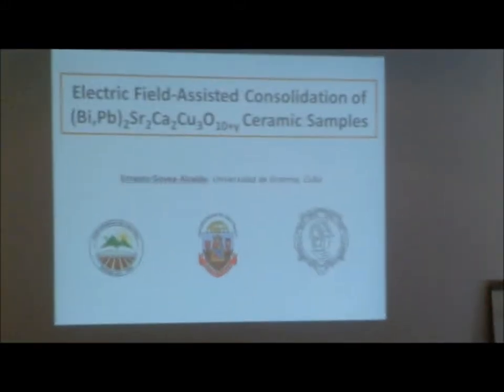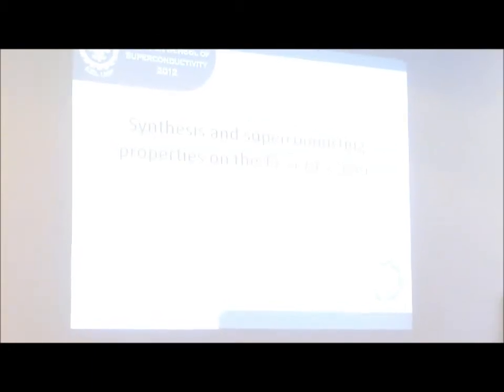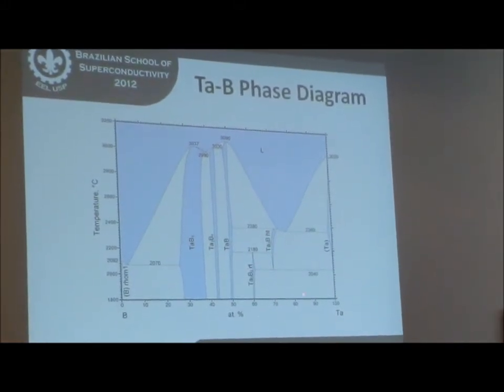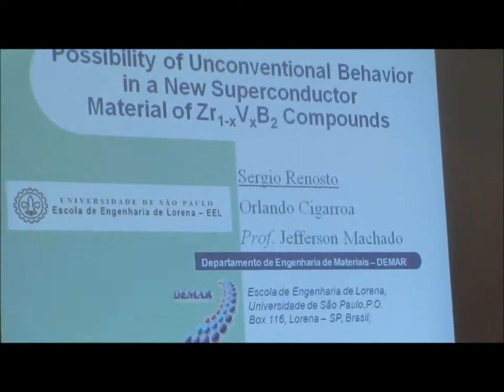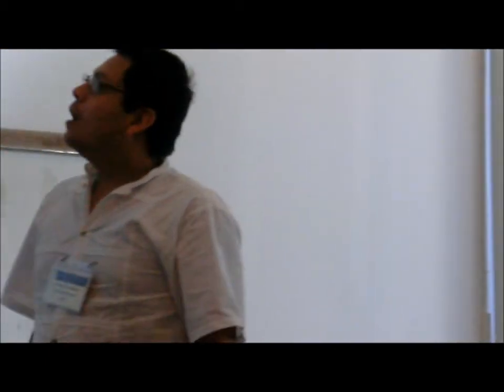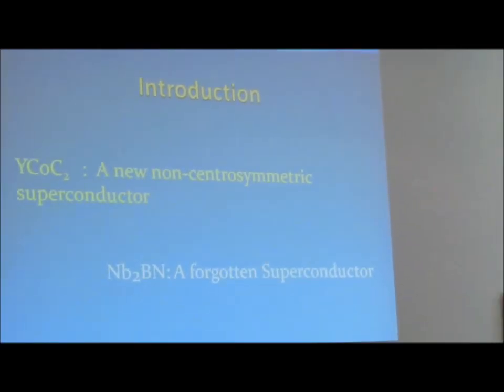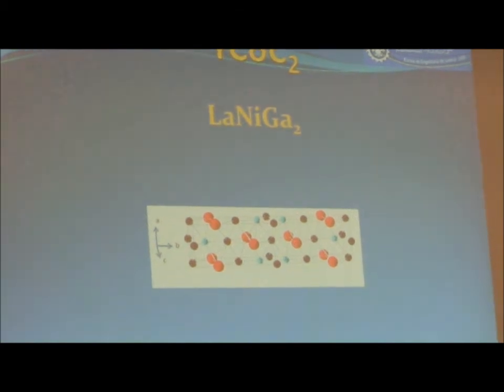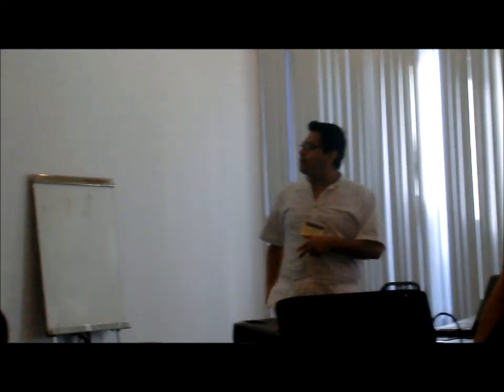EBS 2012 Wednesday Part 3 - E. Govea-Alcaide - Custodio Ramalho M - S.T. Renosto - Cigarroa O.V